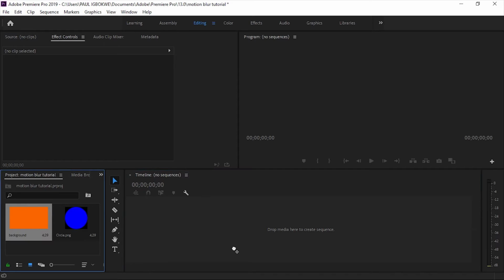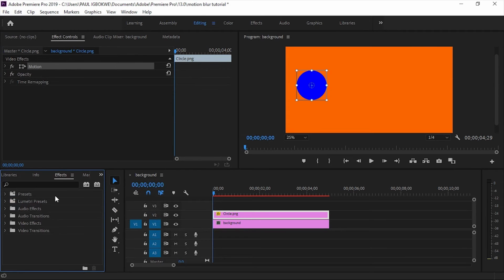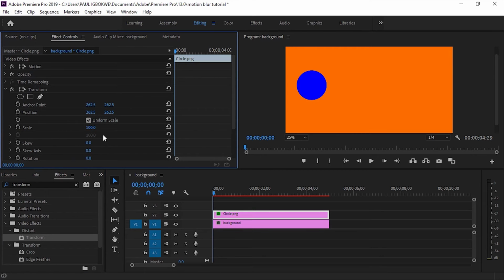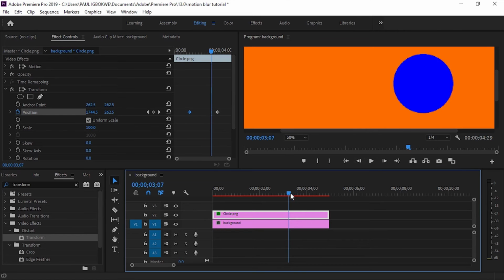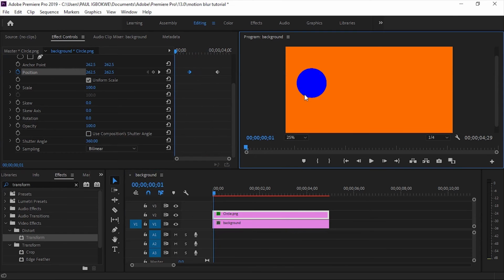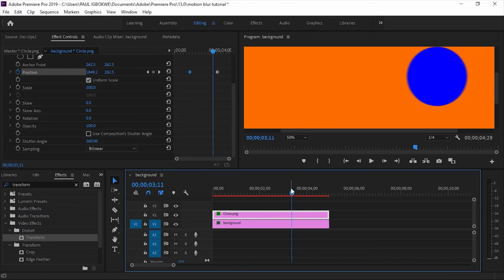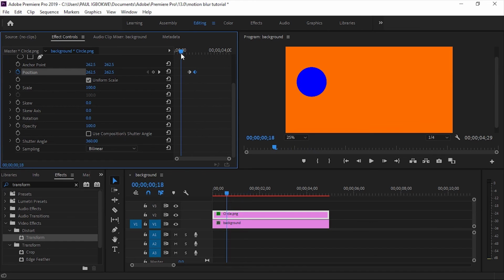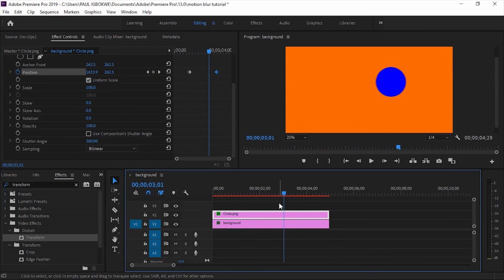How to apply MOTION BLUR in Premier pro CC - BEGINNERS GUIDE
In this tutorial, you would learn the basics of applying motion blur to your clip or shot as was mentioned using a shape. From here, you can now apply such effect to your any of your videos to add life to it.